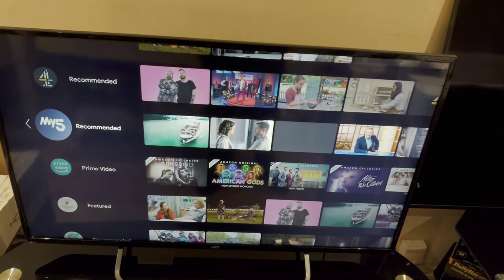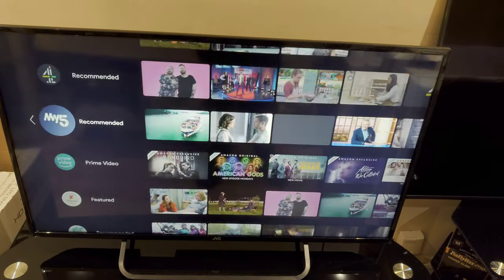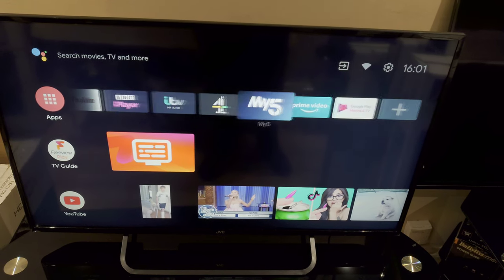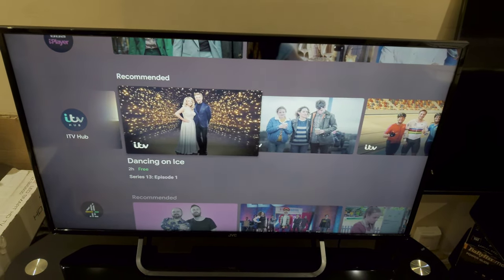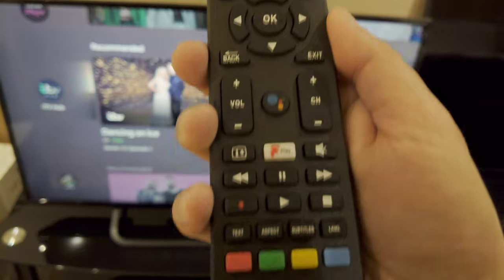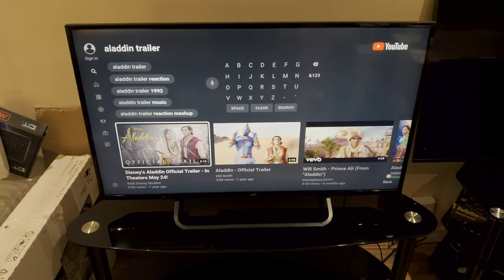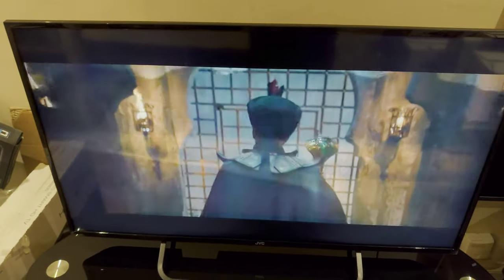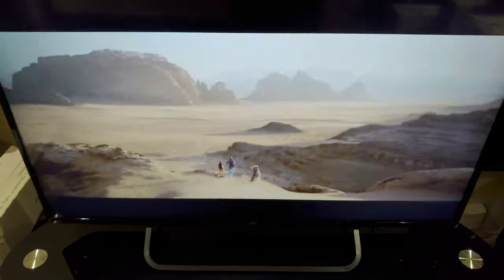JVC LT-40CA890 Android TV 40 Inches Smart 4K Ultra HD HDR LED TV with Google Assistant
Reviewed

Thank you  Sterling Electronics for providing this video